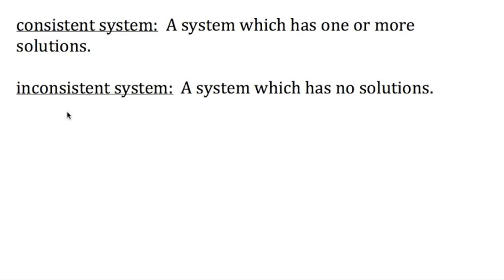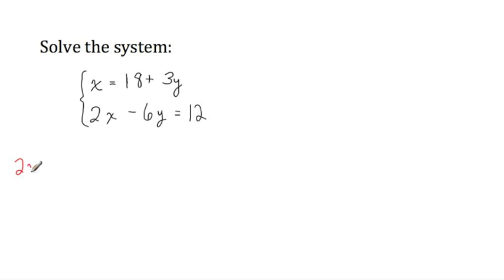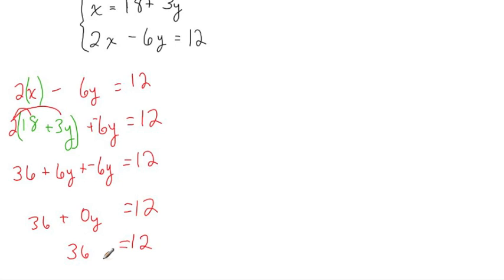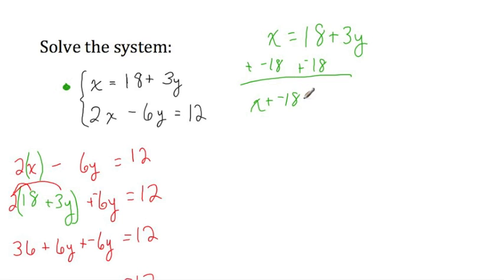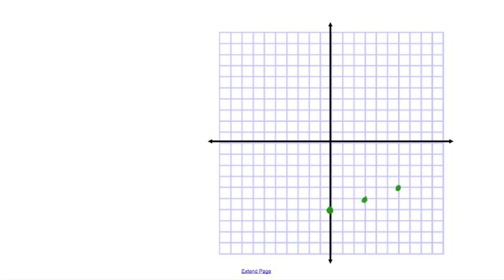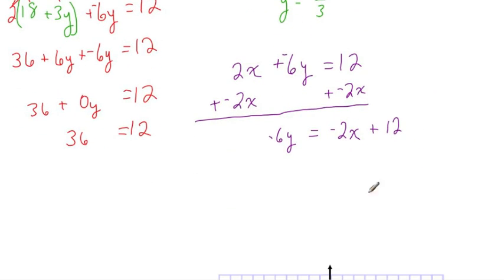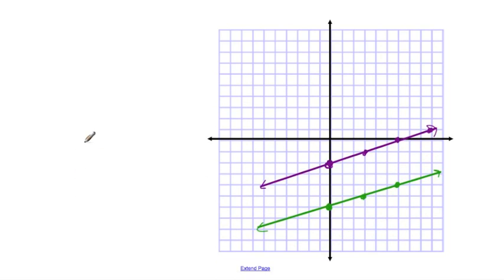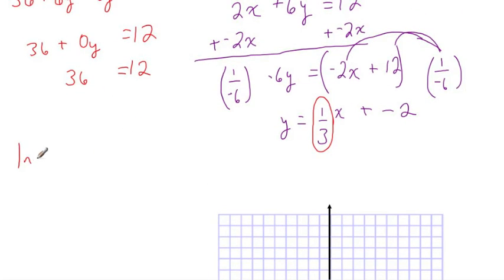Inconsistent Systems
This video shows how to deal with inconsistent systems of linear equations.  It also shows how to tell when a system will be inconsistent.